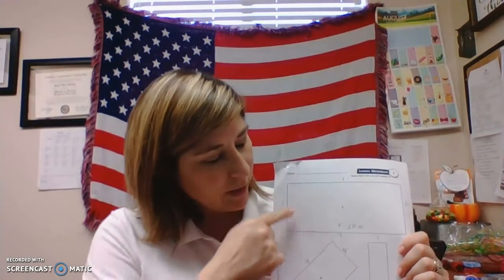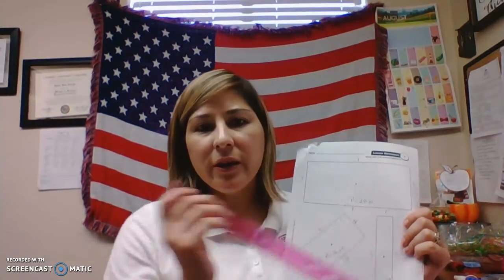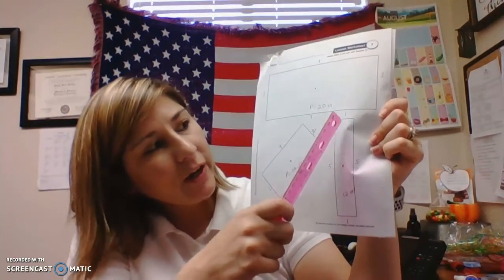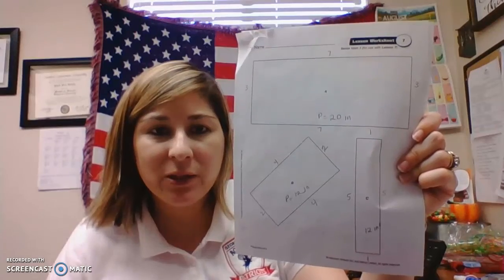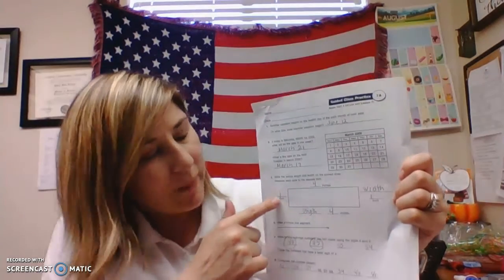3rd Grade Math Lesson 8 25 20